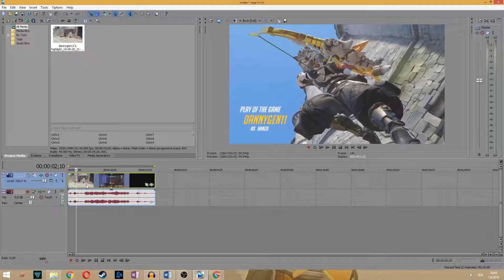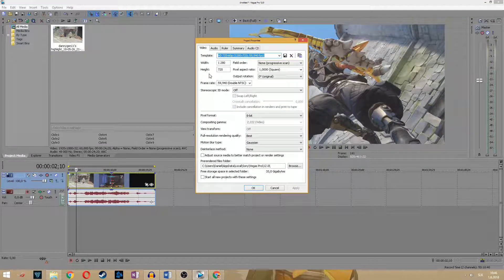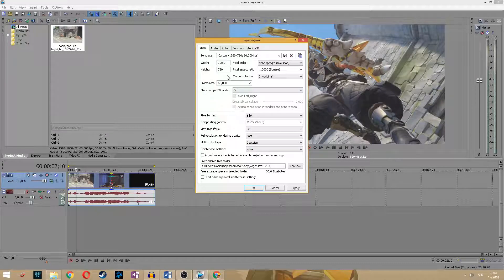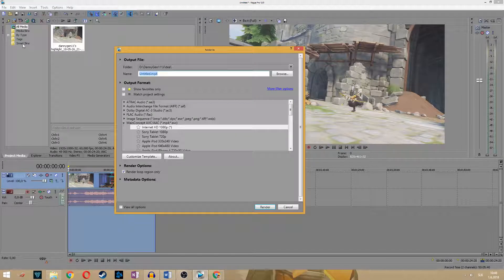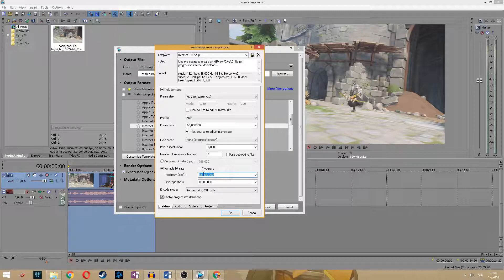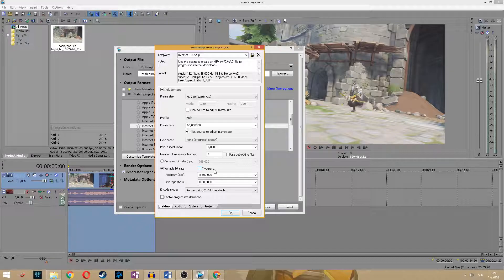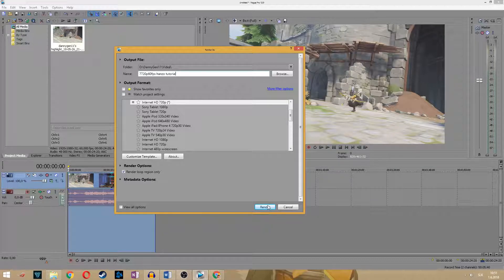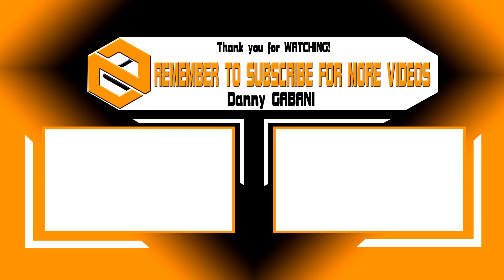Best Render Settings 720p 60FPS for YouTube | Sony Vegas (mp4)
In this video I'll show you the best render settings for youtube 720p HD in 60FPS. We'll talk about the best render settings for 720p 60FPS video. It's done in the video editing software called Sony Vegas Pro 12, but it's working for almost all Sony Vegas softwares. I hope this video will help you.